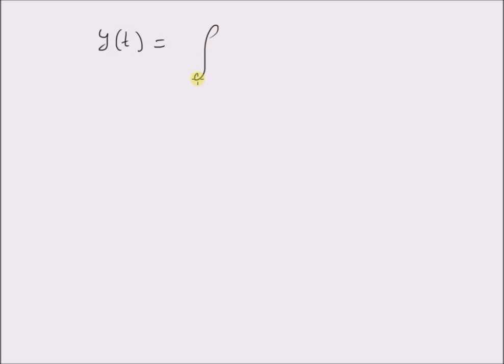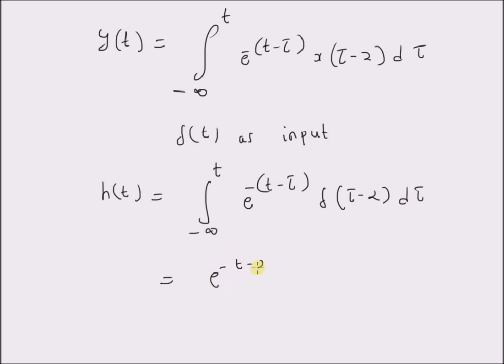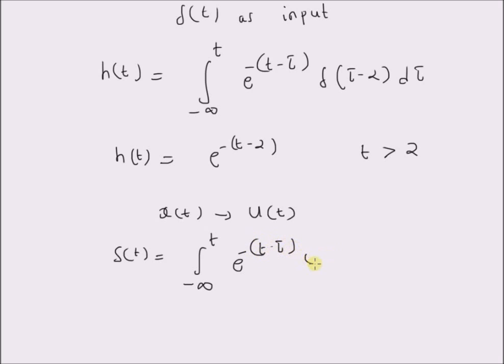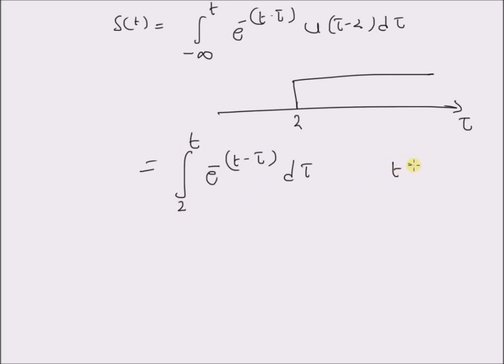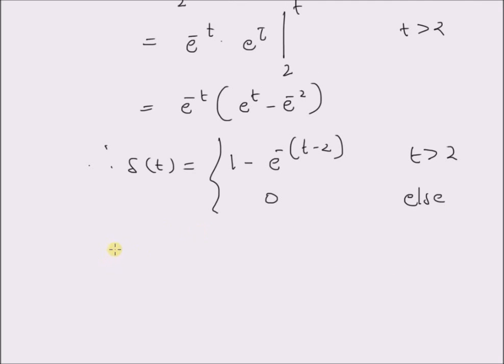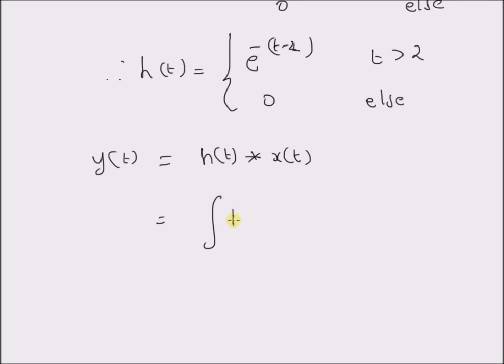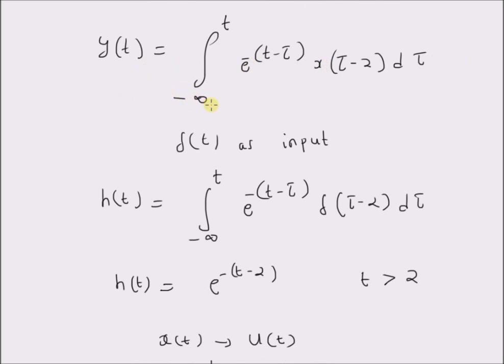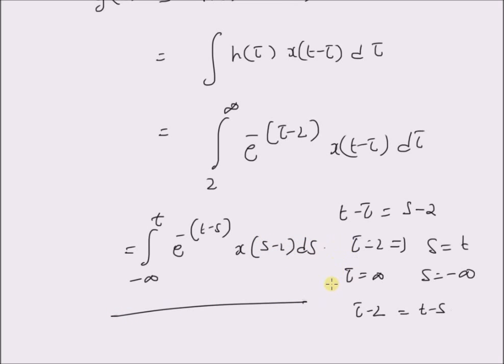Find and validate impulse response: Example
an example illustrating how to find and validate an impulse response from a given system equation